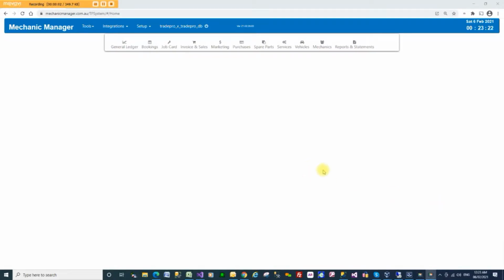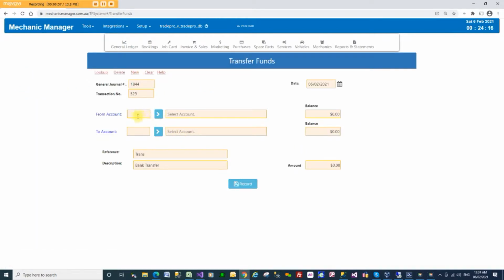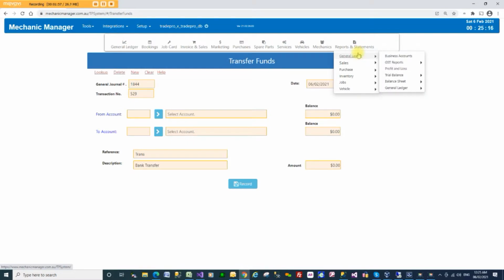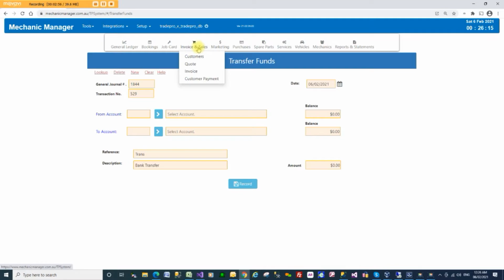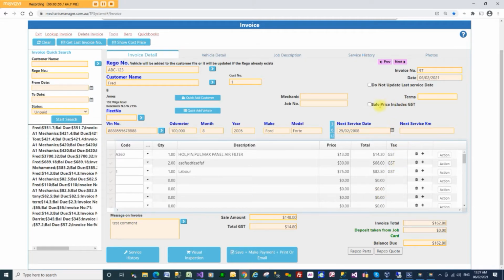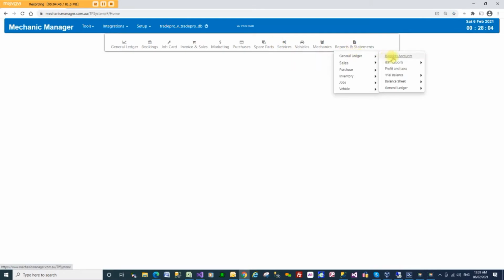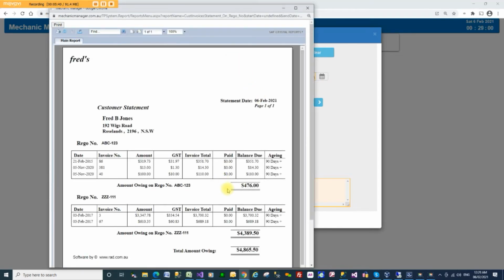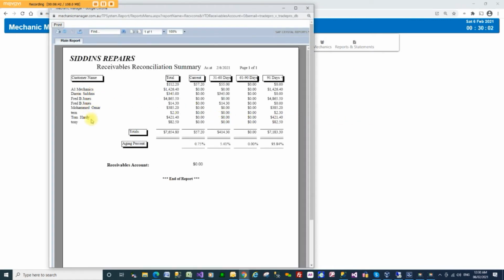Mechanic Manager Software for Motor Mechanic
Motor Mechanic Workshop Management Software accounting and reports demo. Easy to use. The only Motor Mechanic Software with it's own accounting modules and 100% supported by Management Accountants via 24/7 phone support. Also integrate with all major accounting system.
Get your tax return done.

Ph: 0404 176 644  Sydney